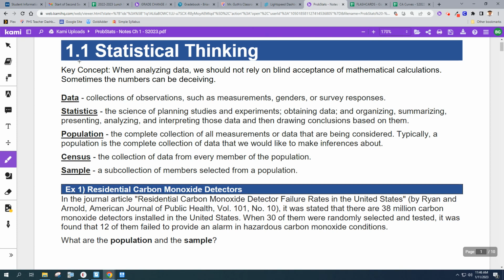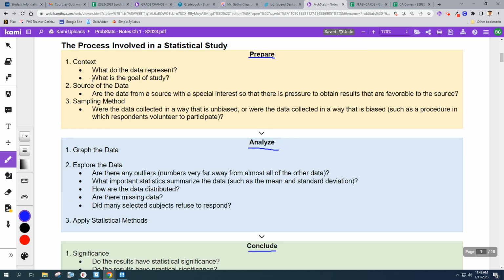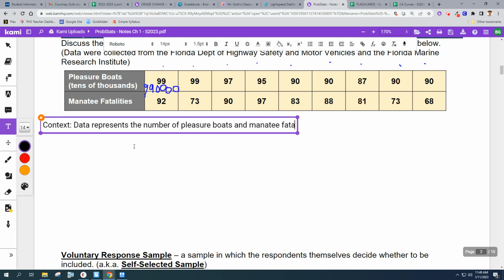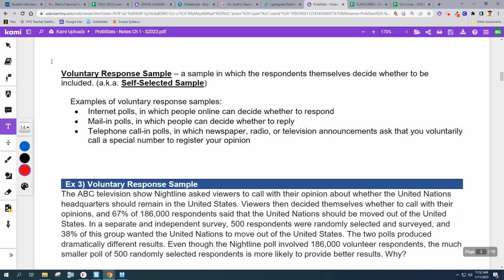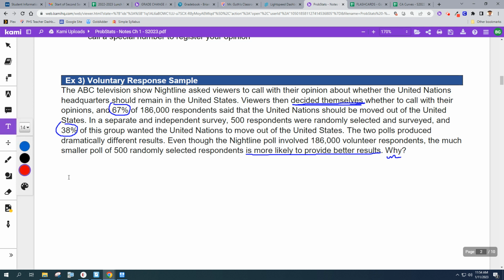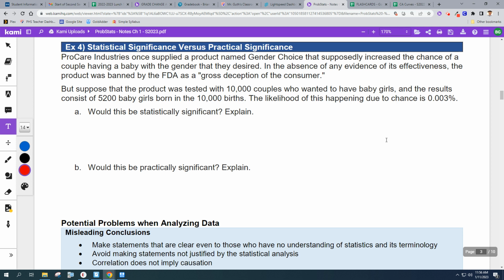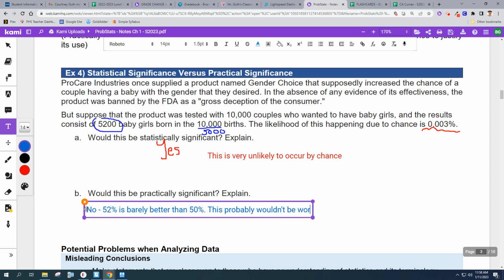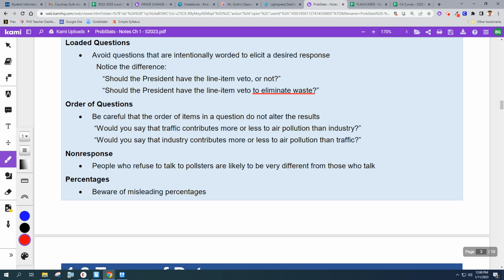PS 1.1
1.1 Statistical Thinking